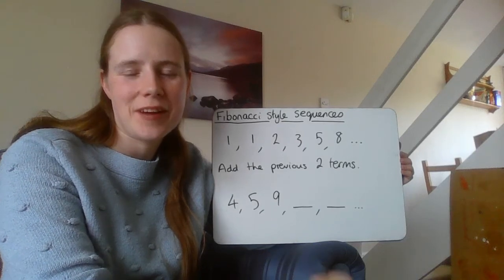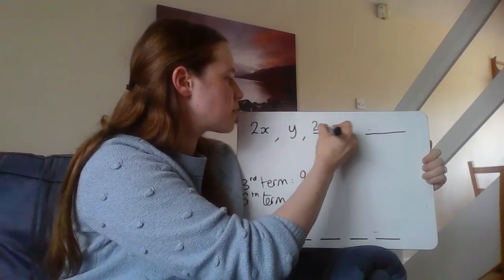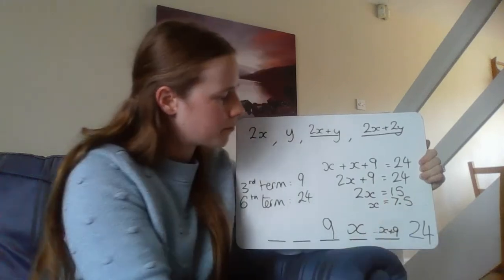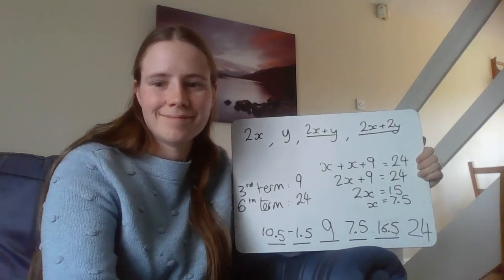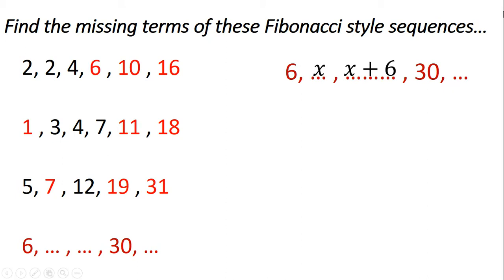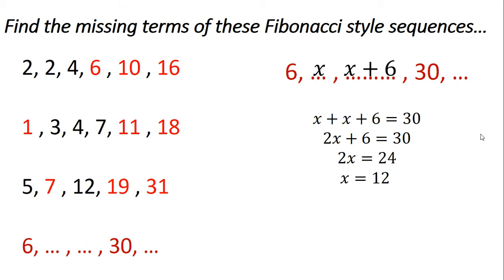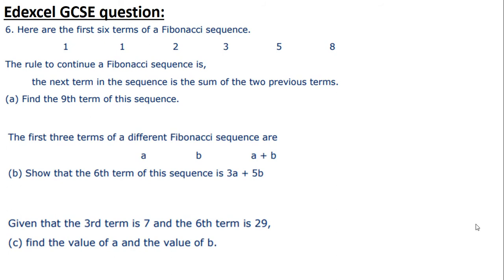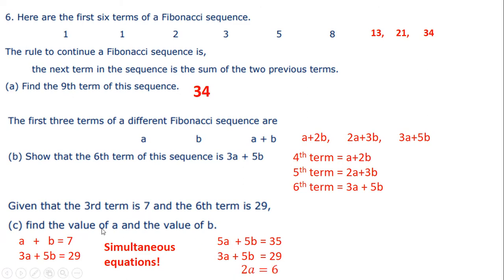Form time maths recap: Sequences #3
A reminder of what a Fibonacci style sequence is, and how to find missing terms.